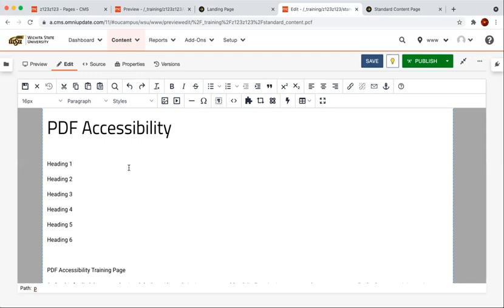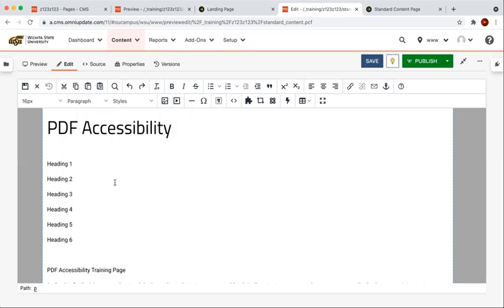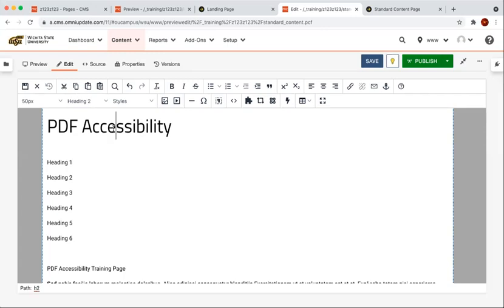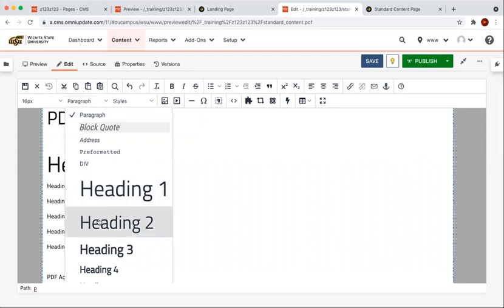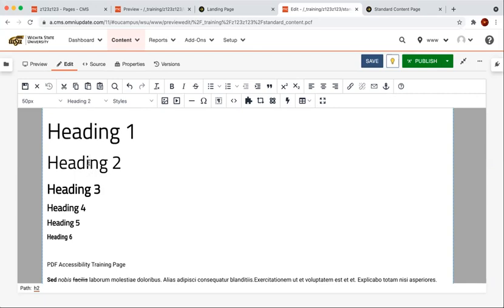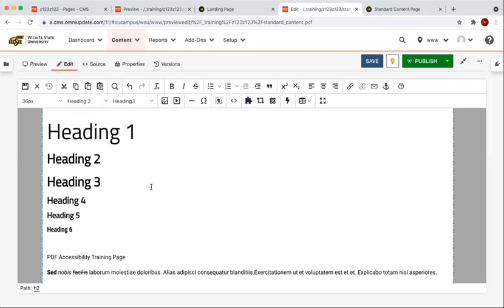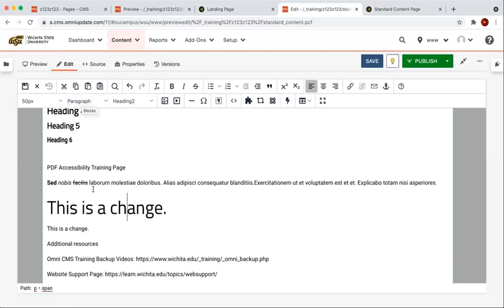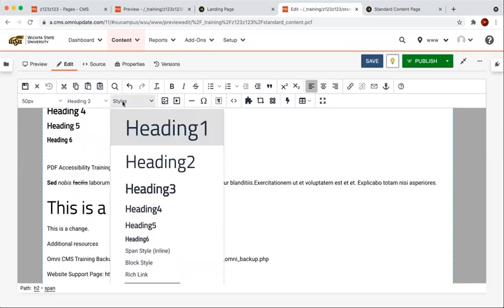16. WYSIWYG Toolbar - Font Size, Blocks, and Format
Working with font sizes, text type, and text appearance.